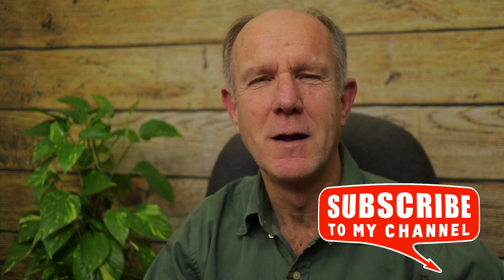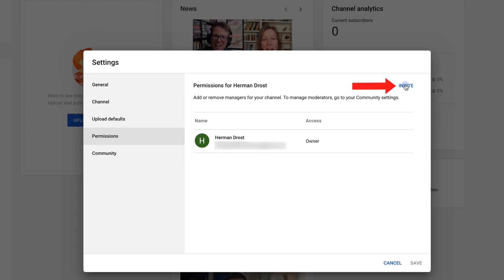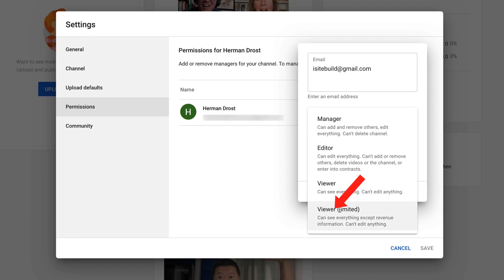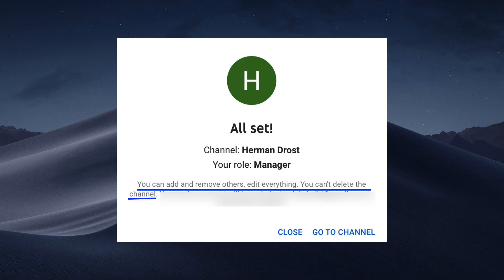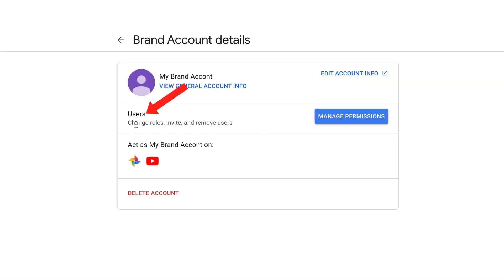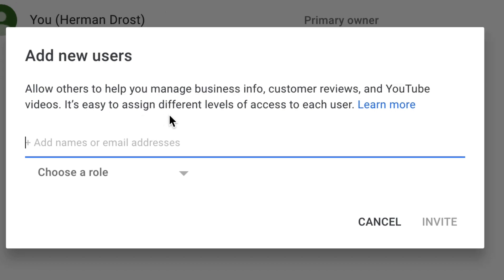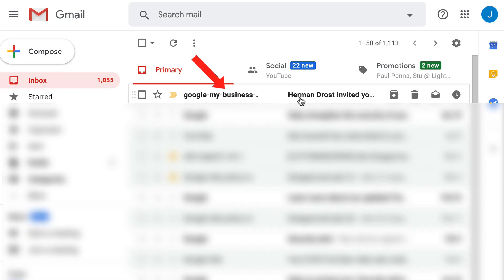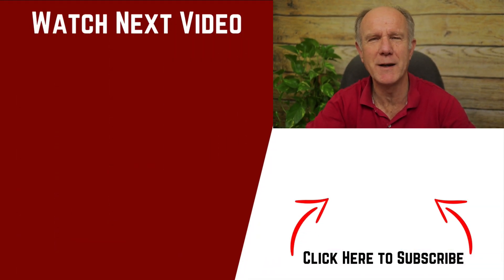How To ADD MULTIPLE MANAGERS To Your PERSONAL YOUTUBE CHANNEL or BRAND Account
Do you want to give access to your Personal YouTube Channel or Brand account without giving access to your Google account?  YouTube now allows you to select the role you’d like to assign to this person: manager, editor, or viewer and you don’t even need to switch your personal account to a brand account and lose all your comments.

How To GET A CUSTOM URL on YouTube 2020 (or REMOVE and CLAIM a NEW url)